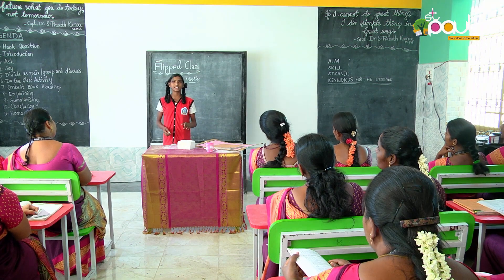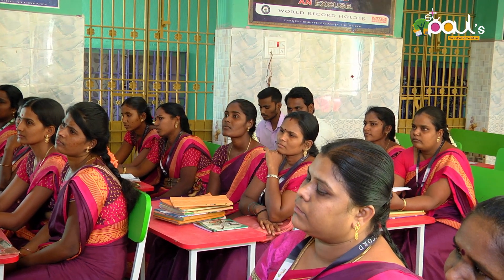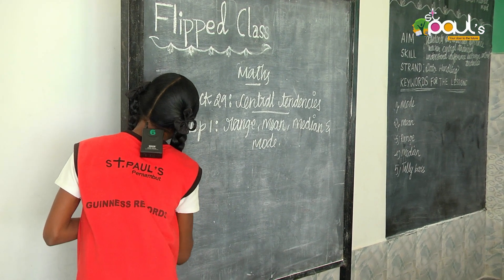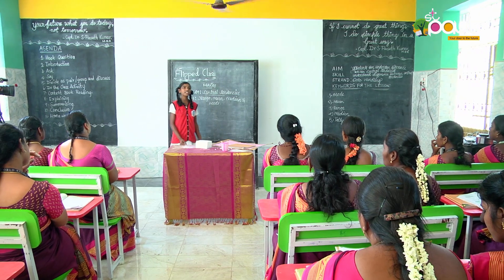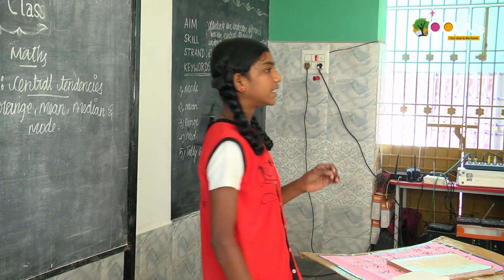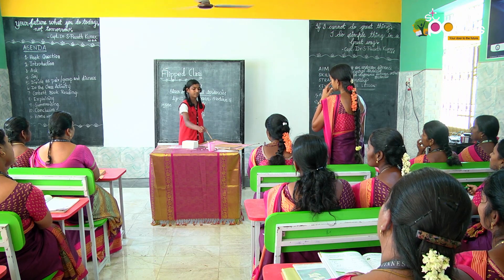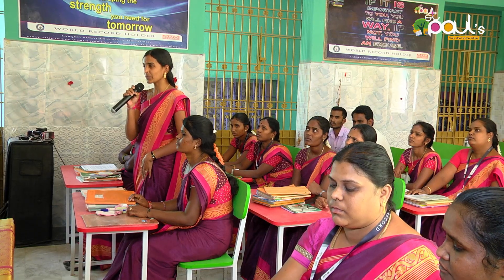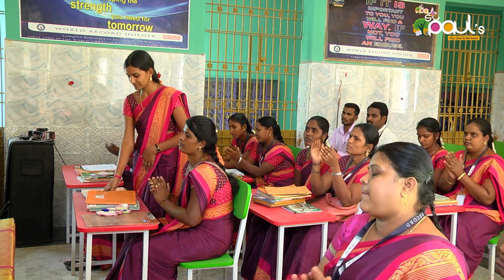FLIPPED CLASSES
Proudly introducing FLIPPED CLASSES in our schools for the first time in Tamil Nadu.

The session was taken by our student
J. SHALINI.